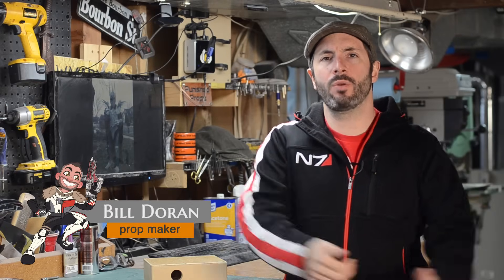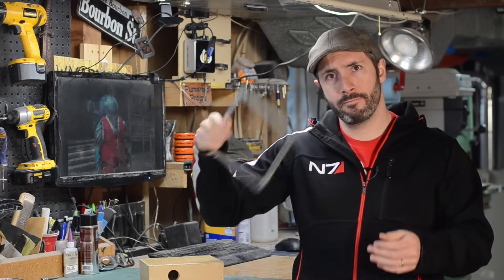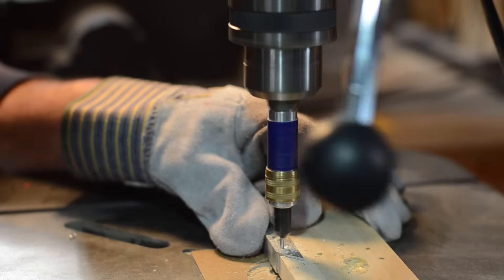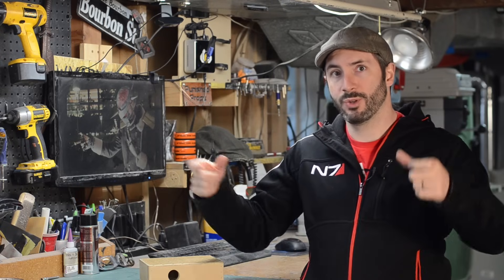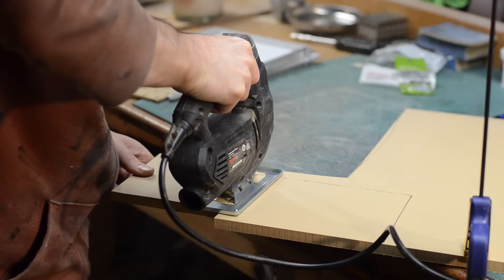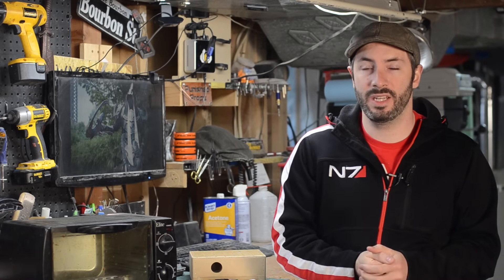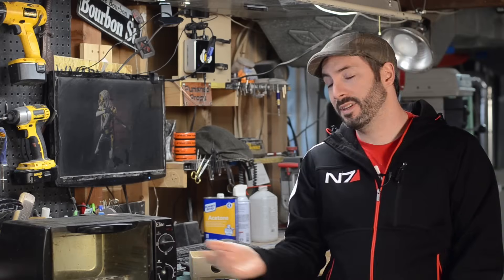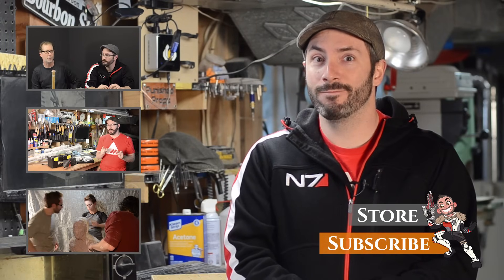Prop: Shop - How to Make a Vacuum Forming Machine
Bill shows you how to quickly make a vacuum forming machine from cheap hardware store supplies.

Materials & Tools
Aluminum Solid Angle 1/16" x 1/2" x 1/2"

Miter Box/Saw

Corner Braces 1.5"

1, 2, 3 Block

Countersink Bits

Styrene Plastic

PETG Plastic

Binder clips

Toaster Oven

Forsner Bits

Wood Glue

Spring Clamps